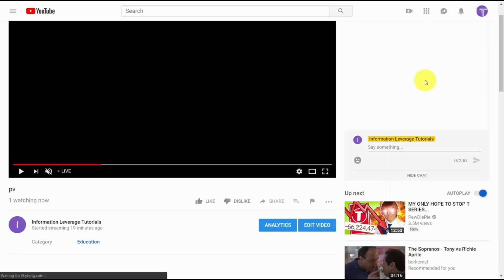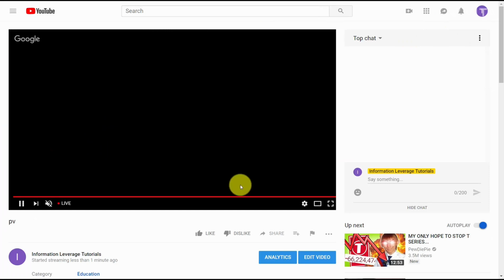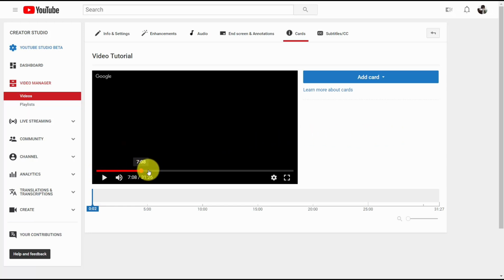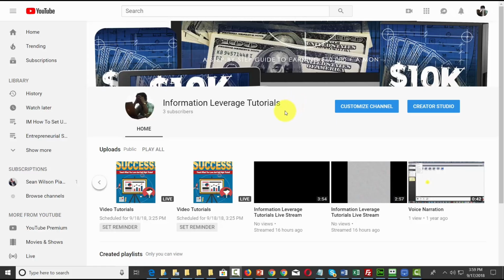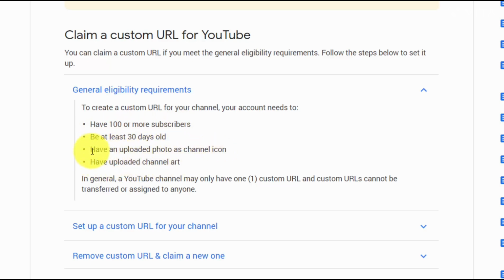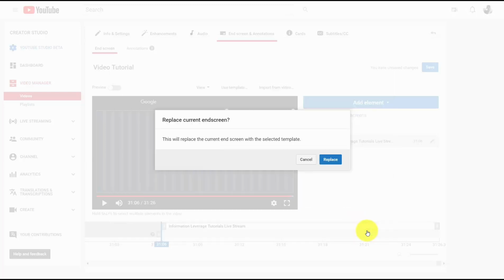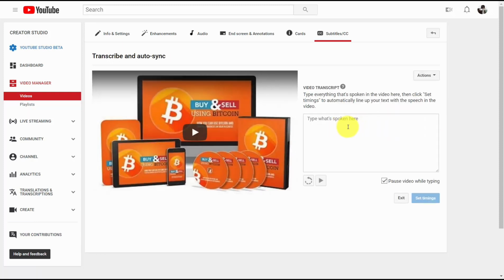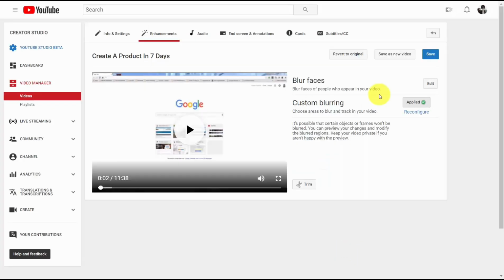Captivate with YouTube Live: Engage, Grow, and Influence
Take your YouTube Live streams to the next level! Whether you're a creator, entrepreneur, or brand, this session will help you master the art of captivating your audience in real time. Learn how to create engaging content, boost interaction, and maximize your reach.

Discover expert tips on:
✅ Planning and setting up high-quality streams
✅ Keeping viewers hooked with interactive content
✅ Leveraging YouTube’s algorithm for more visibility

Go live, stand out, and make an impact! 🚀